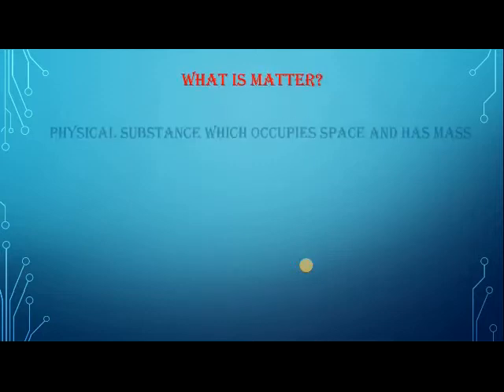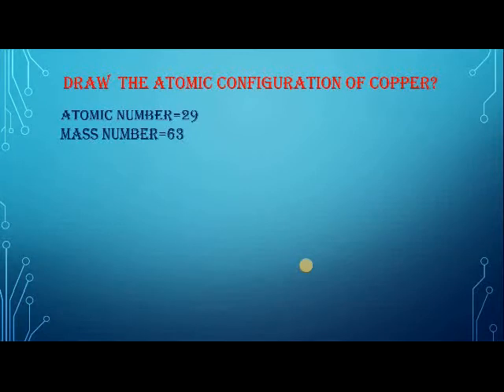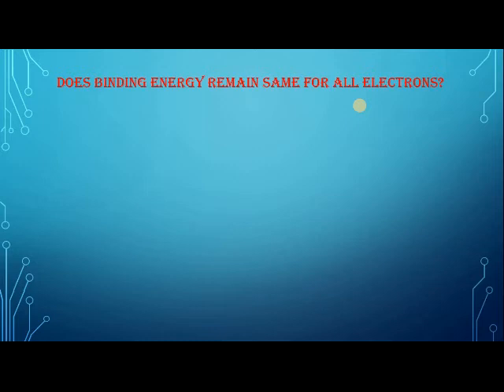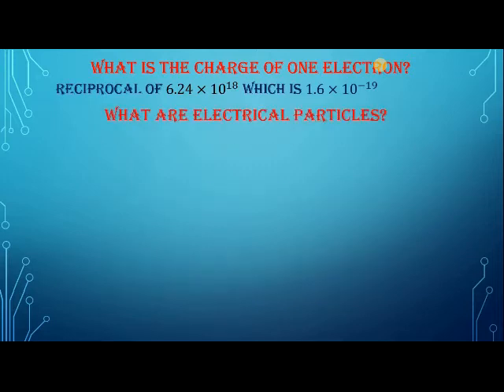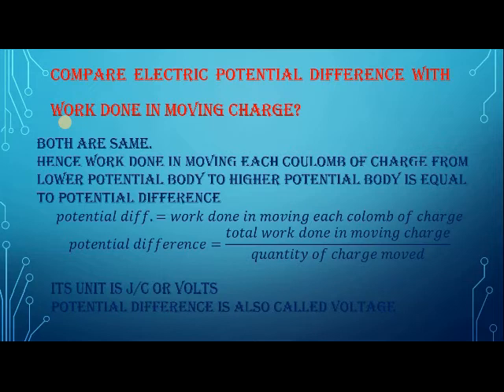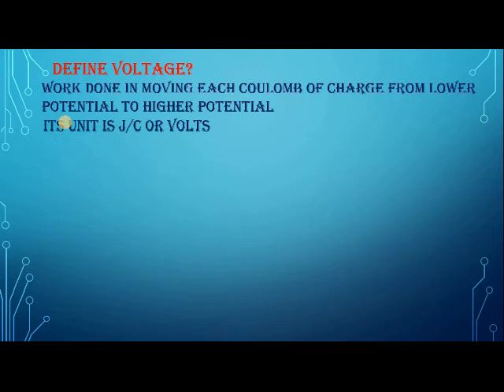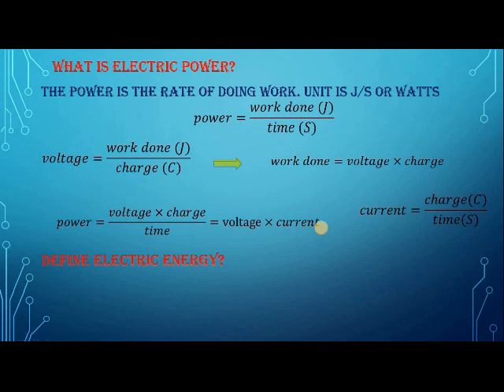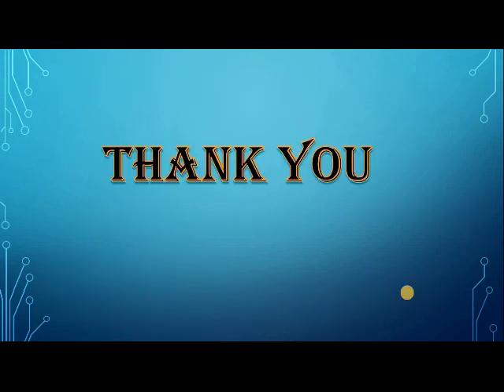Electric Field and Potential (PART 1) | FROM THE FUNDAMENTALS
EXPLANATION OF ELECTRIC CURRENT, VOLTAGE, POWER ETC FROM THE BASICS.